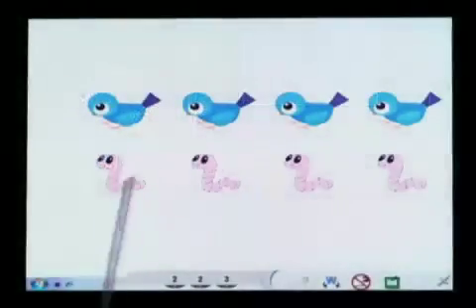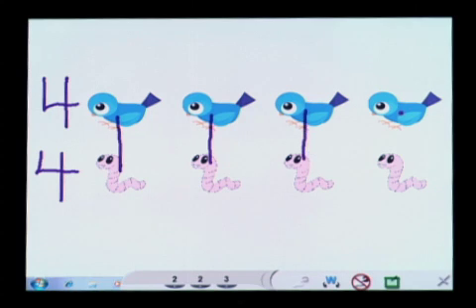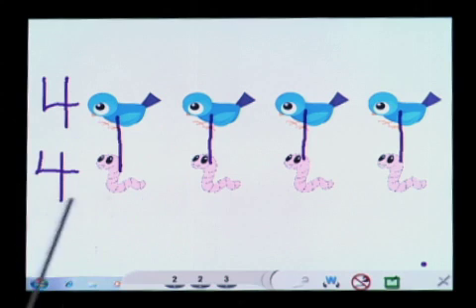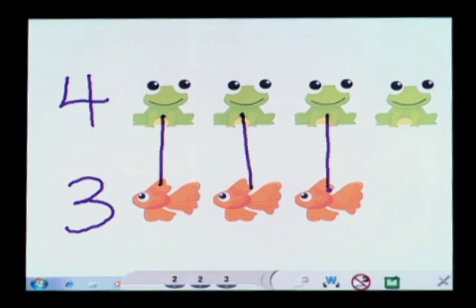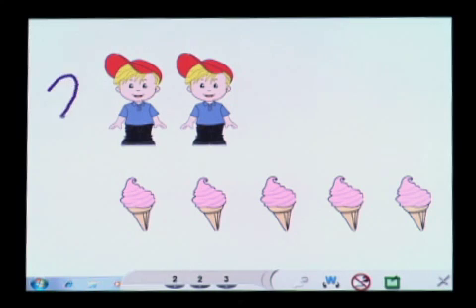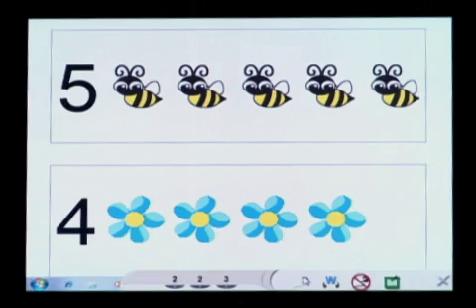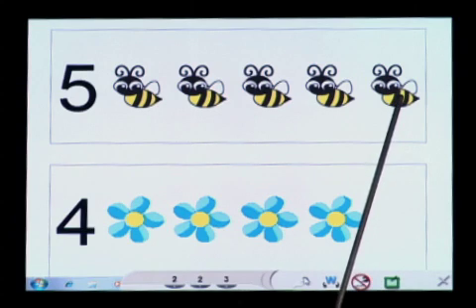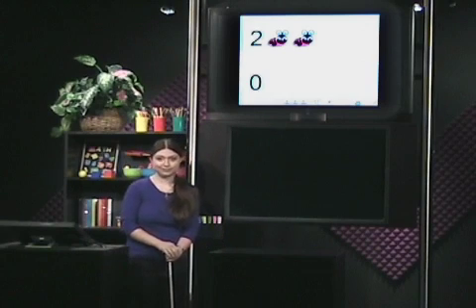GK.M.057. Comparing Numbers 0 to 5-A